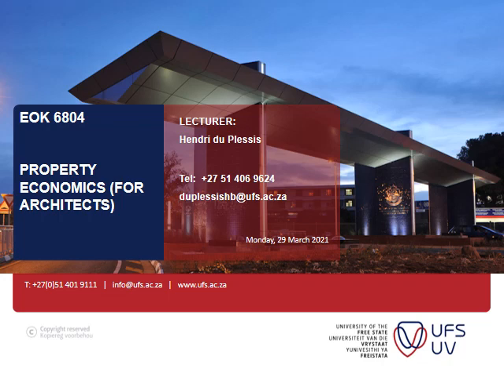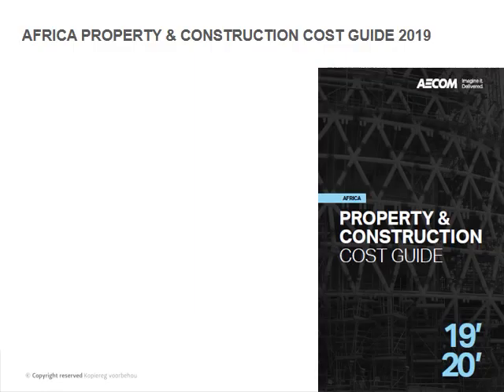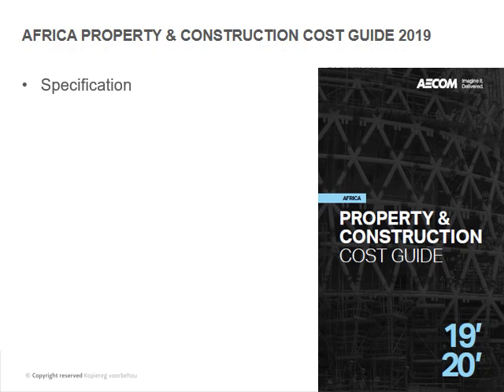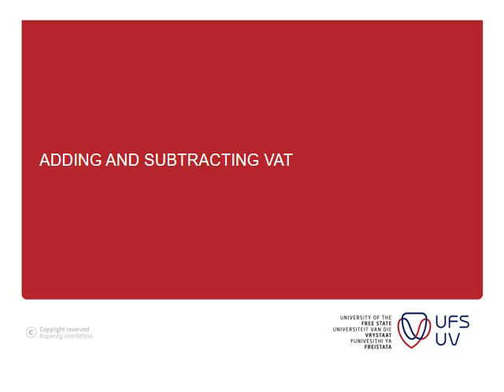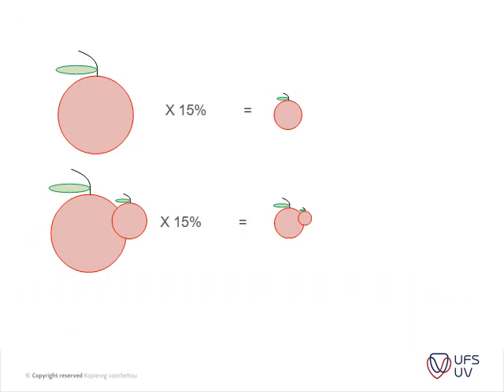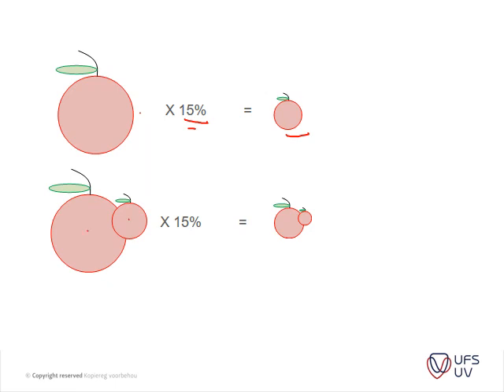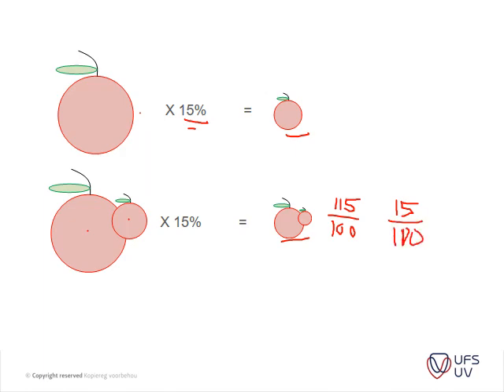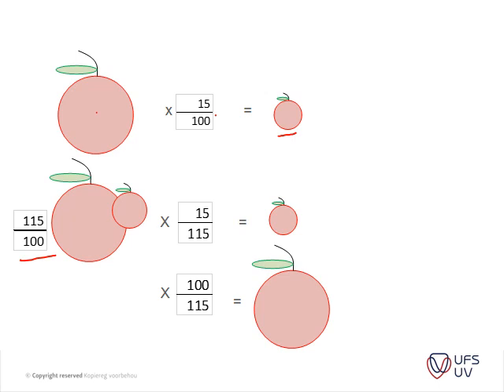EOK6804 Lecture 5 1 2021 Recording